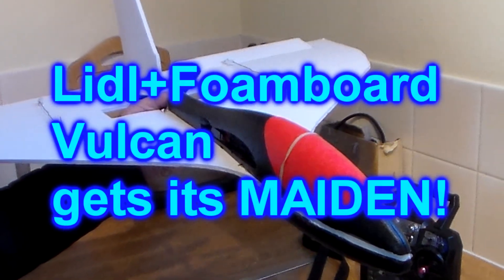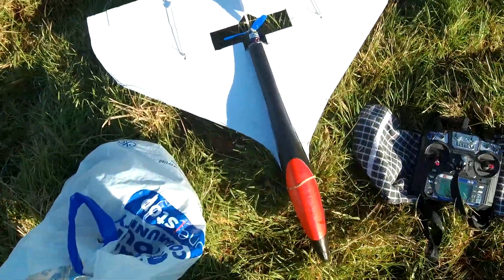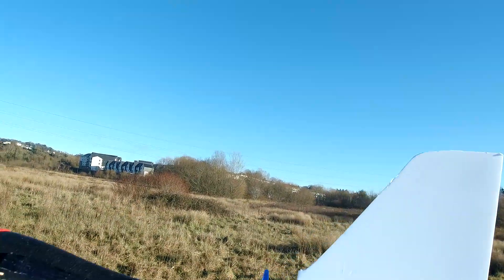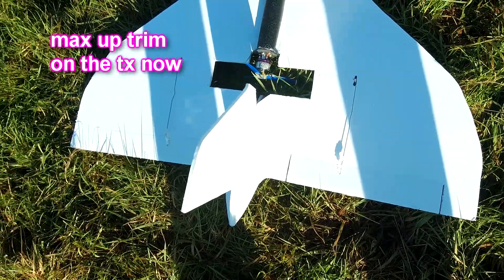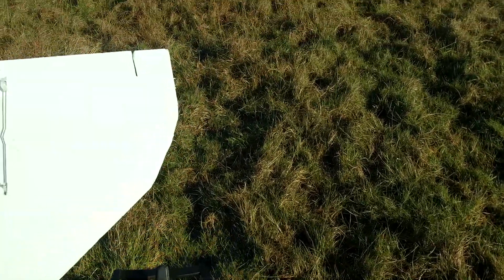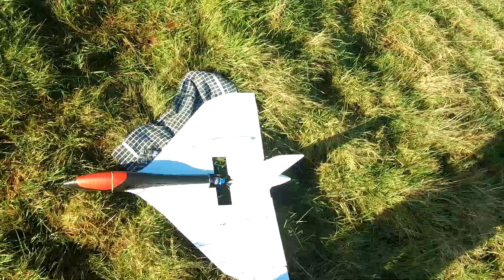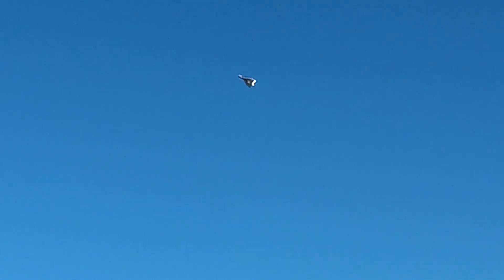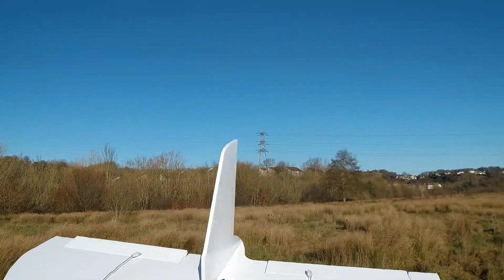Maiden Flight - Lidl Chuck Glider RC Vulcan Build - Part Three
My Lidl Glider body with foamboard wing Vulcan gets it's maiden flight!  How did it go?